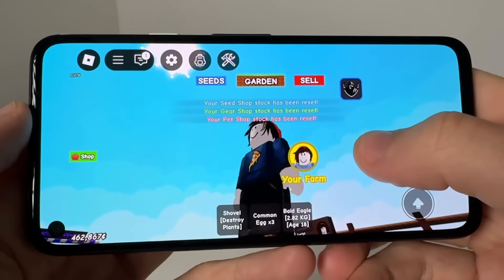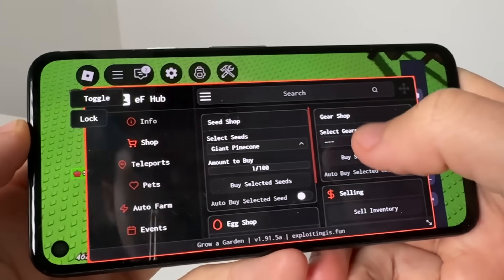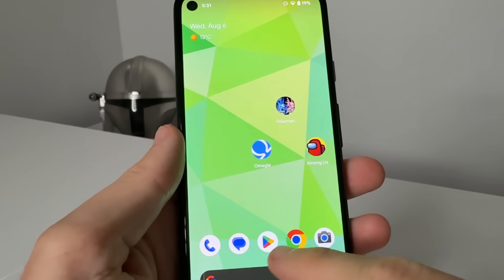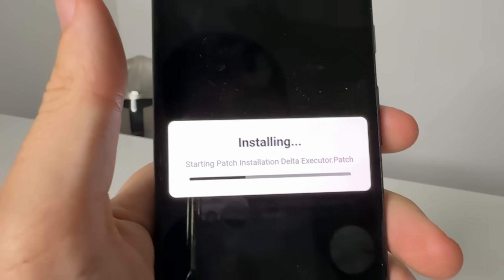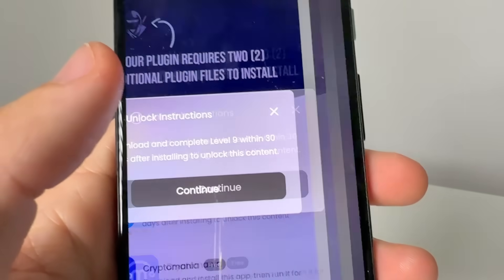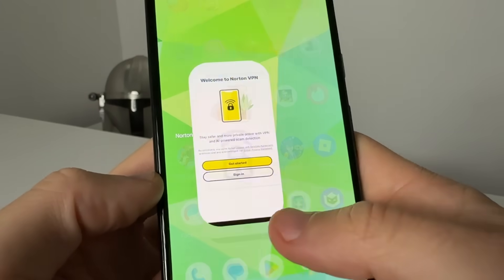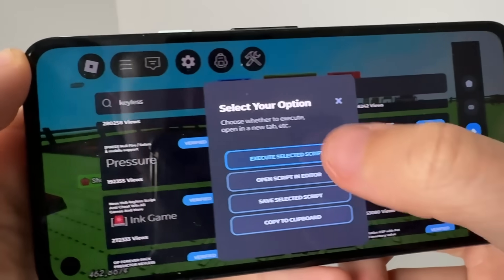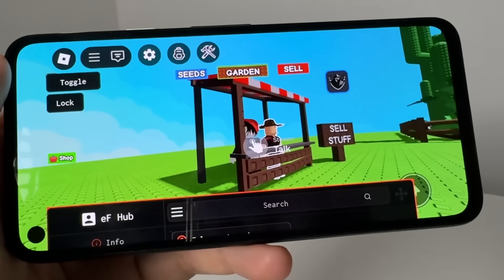Delta Executor🔥Run Auto Scripts Roblox iOS & Android With Delta Executor + Keyless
Welcome to the ultimate guide on Delta Executor! 🚀 Unlock the full potential of your Roblox experience on iOS & Android with this powerful tool. In this video, we dive into how to use Delta Executor to run auto scripts effortlessly, all while being keyless for a seamless setup!

🔥 What You'll Learn:

Step-by-step guide to installing Delta Executor on iOS & Android
How to run auto scripts for Roblox games
Tips and tricks to maximize your gameplay
Keyless setup – no hassle, just play!